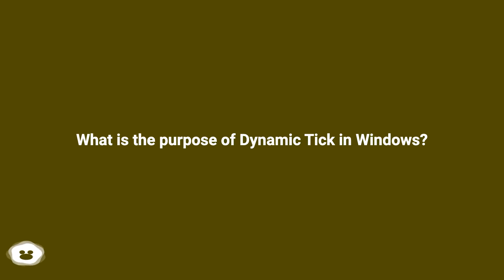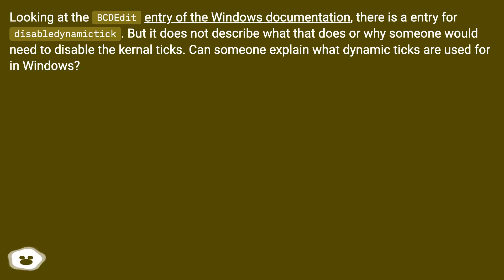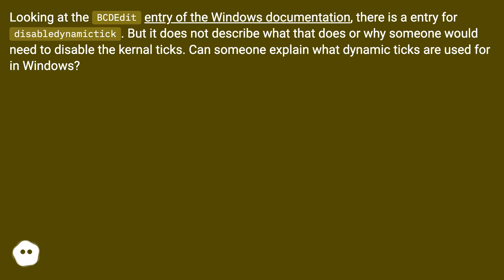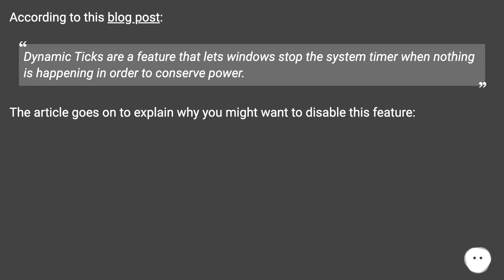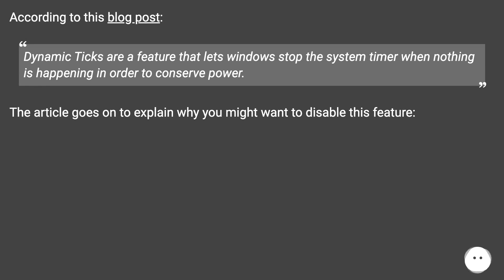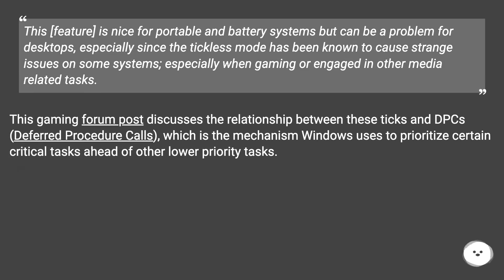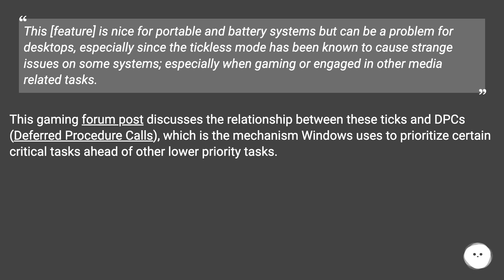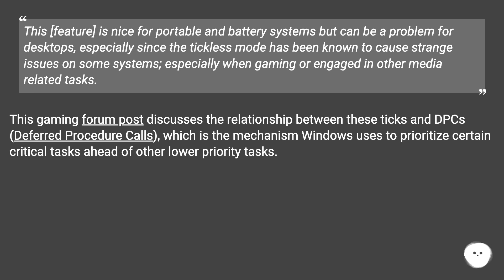What is the purpose of Dynamic Tick in Windows?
Chapters
00:00 What Is The Purpose Of Dynamic Tick In Windows?
00:23 Accepted Answer Score 7
01:09 Thank you